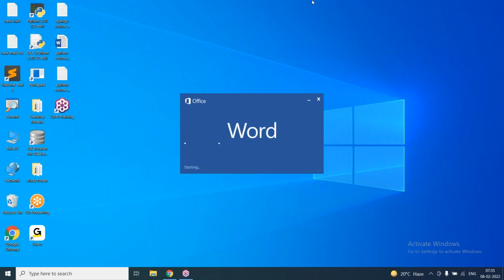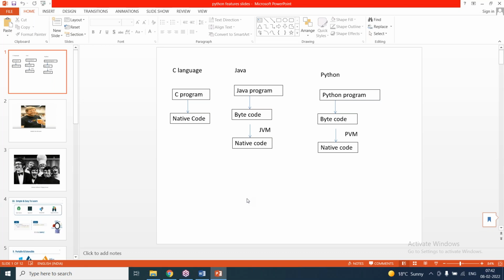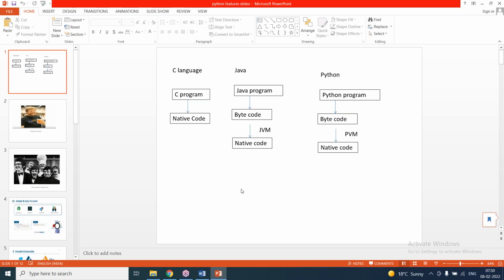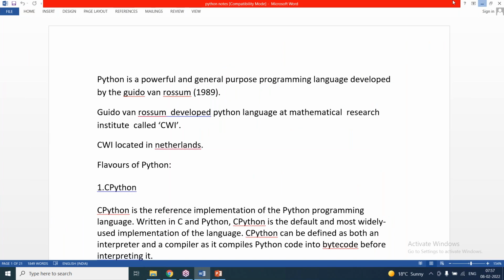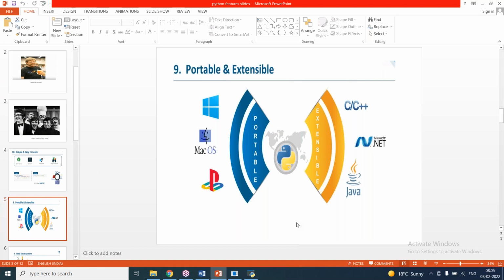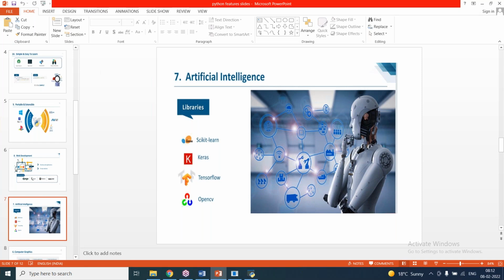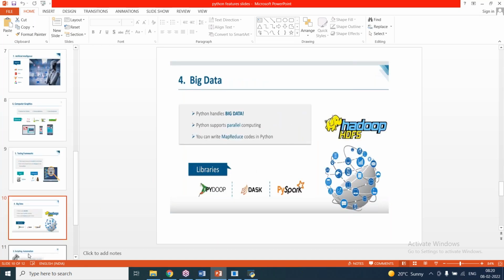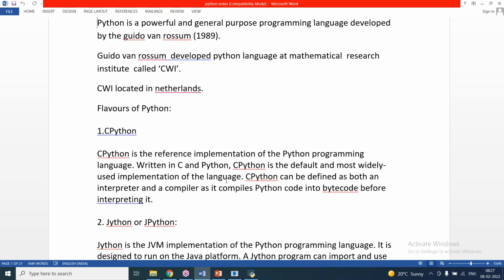PYTHON tutorials || Demo - 2 || by Mr. Wilson On 08-02-2022 @7:30AM IST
PYTHON (CORE & ADVANCED) tutorials || Demo - 2 || by Mr. Wilson On 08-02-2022 @7:30AM IST
java python
python
Learn Python
Python Tutorial